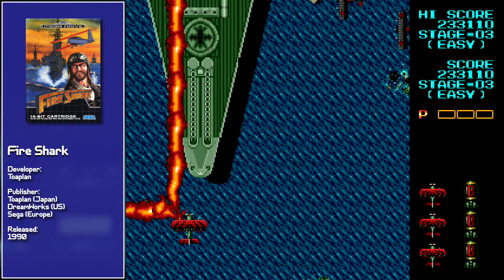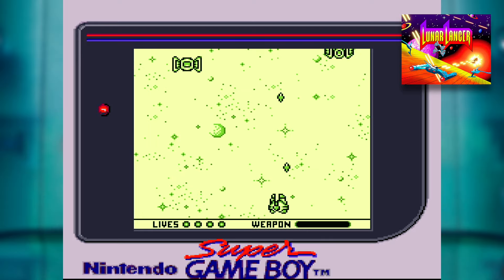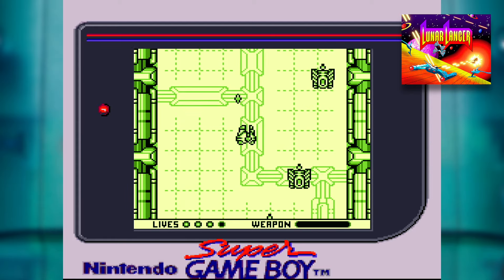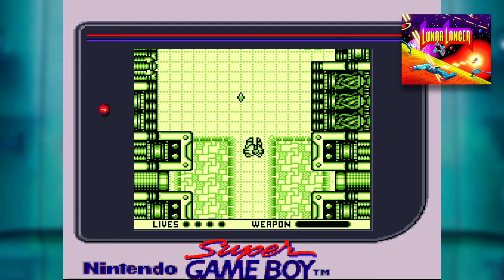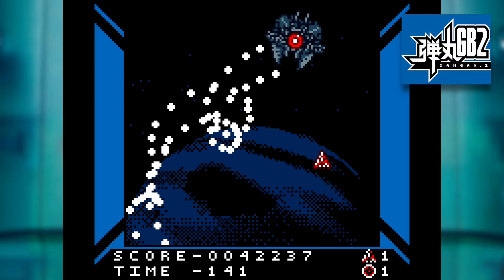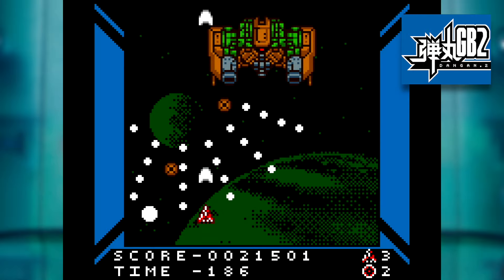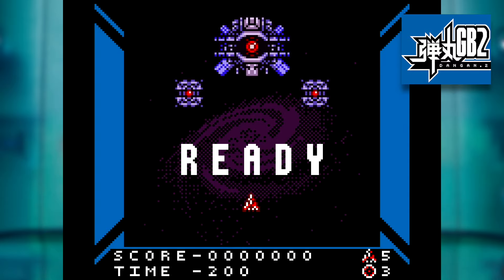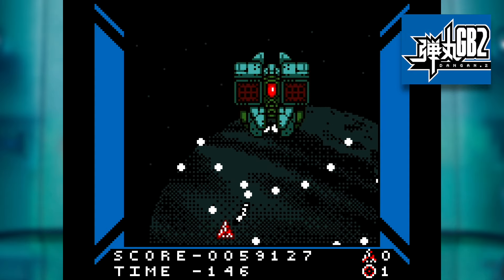Dangan GB2 & Lunar Lancer: Modern Shmup Bliss on the Go - Beyond The Scanlines #115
New Shmups? On Game Boy! Inconceivable! But here we are in this episode of Beyond The Scanlines which checks out a pair of new (and recent) shmups developed for the Game Boy and Game Boy Color.

Chapters:
00:00 Intro
01:14 Lunar Lancer
05:00 Dangan GB2
10:28 Final Thoughts & Outro

Beyond The Scanlines is a series of explorations of *interesting* games (old and new) for classic home computer and console systems.